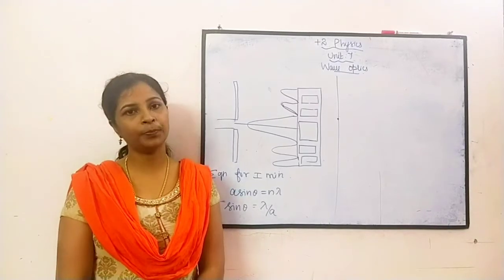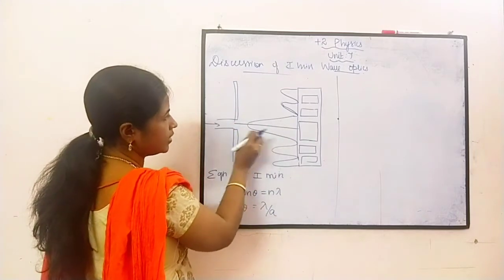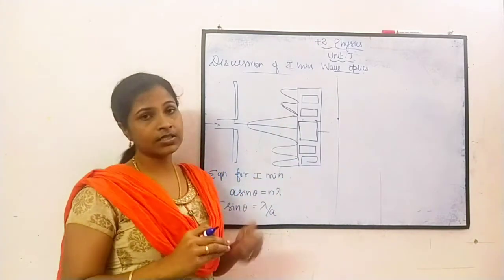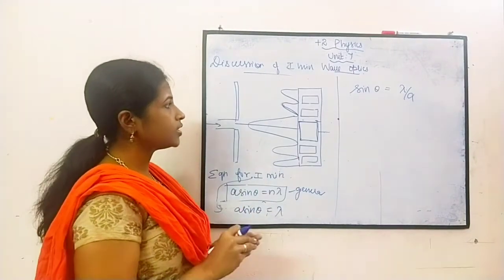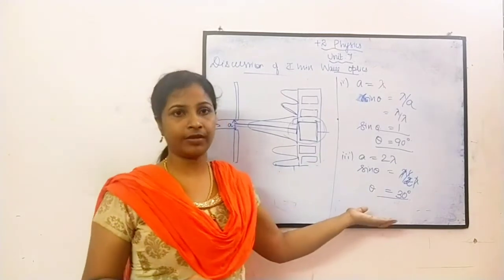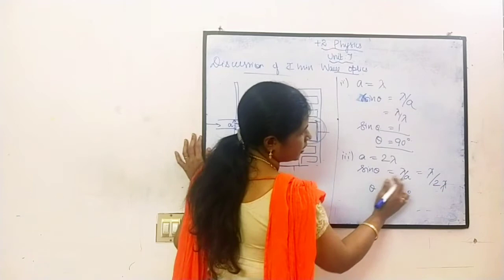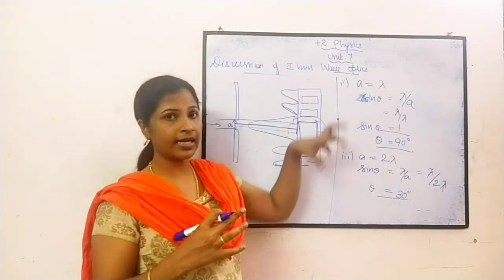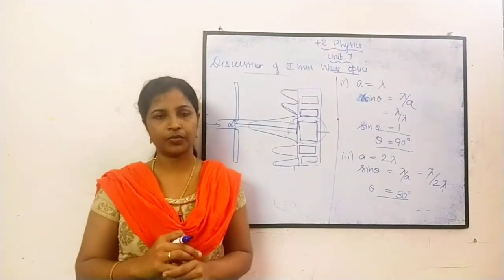12th Physics|Wave Optics|Part 14|Discussion on First Minimum